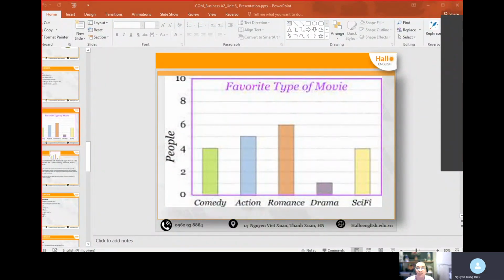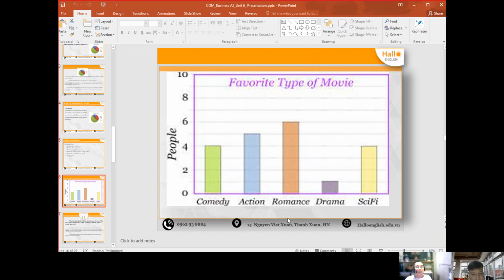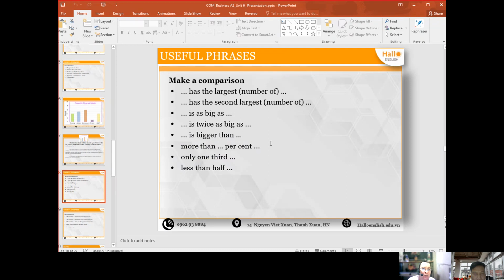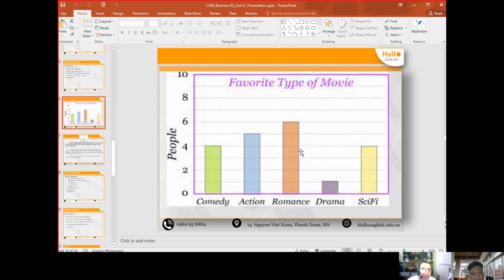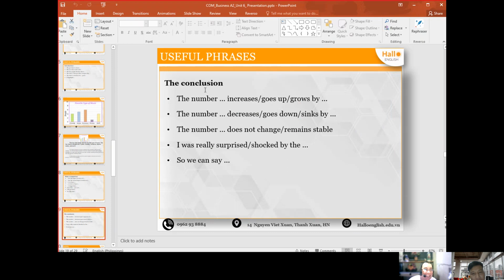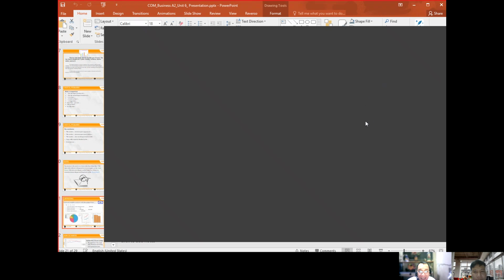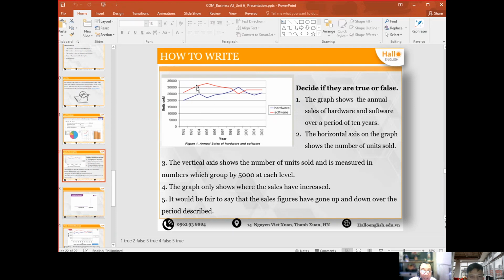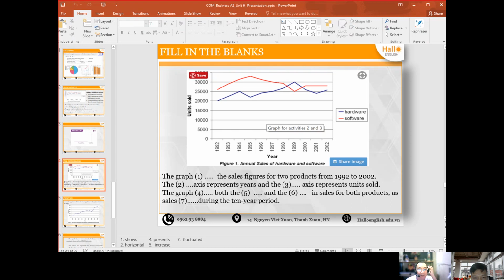Teacher Hargie - Student Hieu NT1 – Com. Business A2 – Unit 6- Continuation